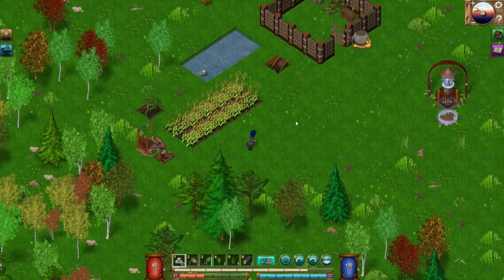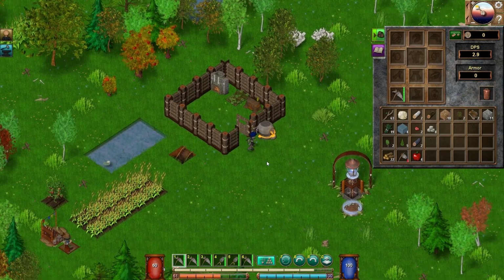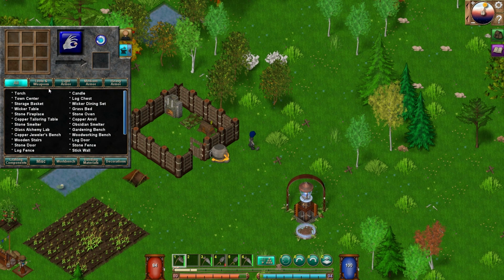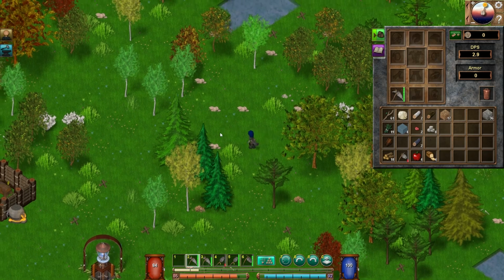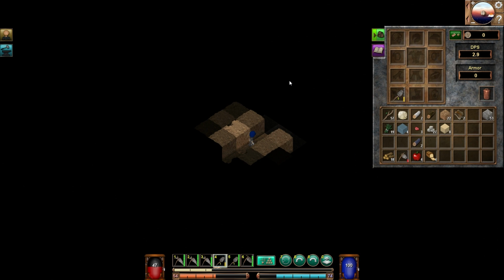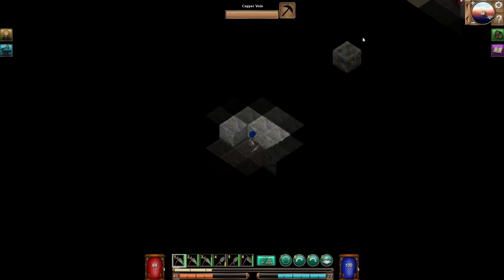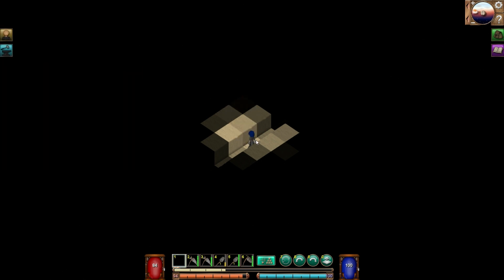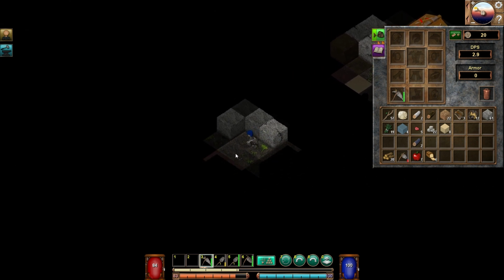Lantern Forge Gameplay - "Mining" - Let's Play, Episode 3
Lantern Forge Gameplay - "Mining"

Lantern Forge Lets Play Gameplay

This is a let's play series of Lantern Forge and includes Lantern Forge Gameplay footage. In this series I explore the gameplay of Lantern Forge including gathering, building and surviving in the cold harsh world that is, Lantern Forge.

What is Lantern Forge?

Lantern Forge is a sandbox survival game with building, crafting, and RPG elements. Mine and forage for resources to build a home, plant crops, and craft weapons and armor. In Lantern Forge you will venture out to explore the wilderness, find hidden dungeons and temples, fight unique monsters, and collect the treasures they guard.

This is not a Lantern Forge review

This video showcases gameplay footage of my walkthrough of Lantern Forge. It is not a Lantern Forge review. For a review of Lantern Forge, I recommend various youtube searches.

Are you playing Lantern Forge?

If you are playing Lantern Forge, please do me a favor and leave a comment letting me know what you think of the gameplay!

For more on Lantern Forge, visit the Lantern Forge Steam Store